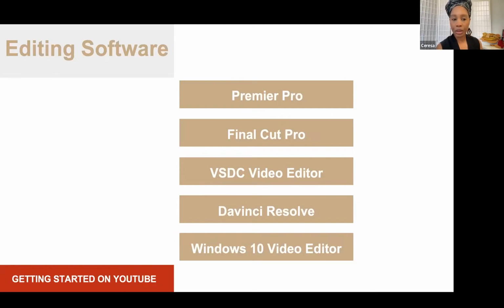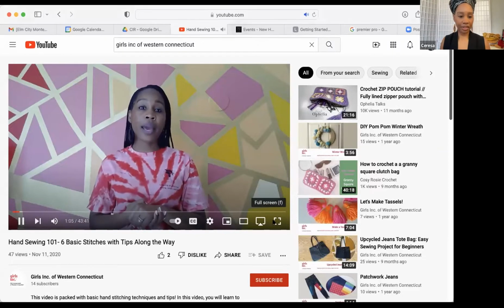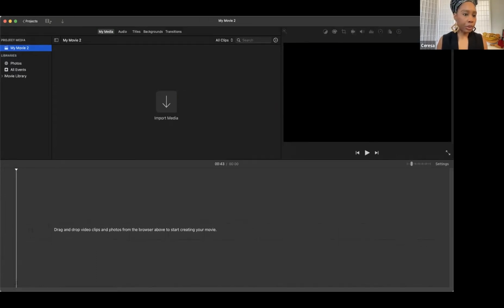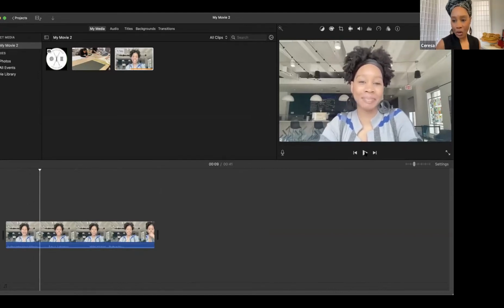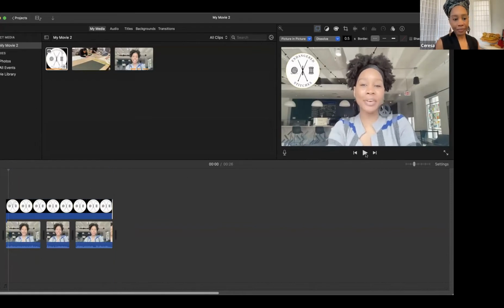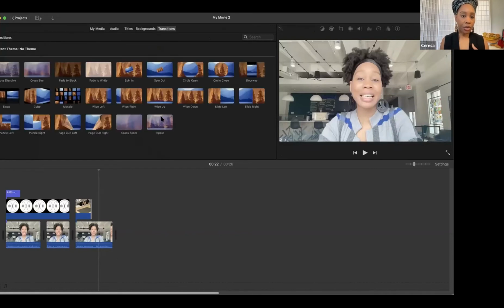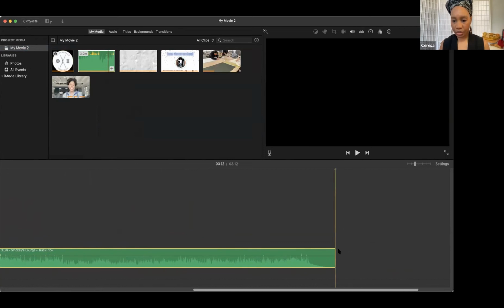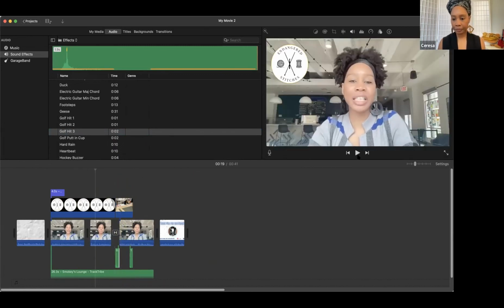Getting Started on Youtube: Editing your Video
Join Creative-In-Residence, Ceresa Newsome to learn video editing tips for your YouTube channel. You have all of the components of your YouTube channel set up! Now let’s talk about editing your video. Editing can be fun but it can also be a tedious process. We’ll share tips that will help make your YouTube video editing process more efficient.